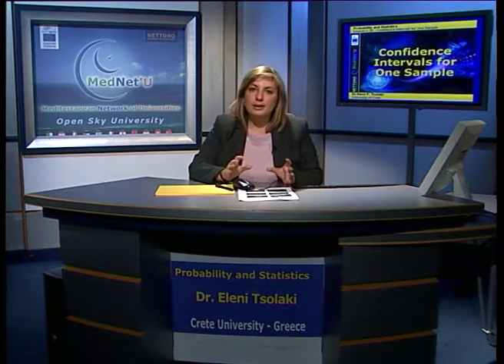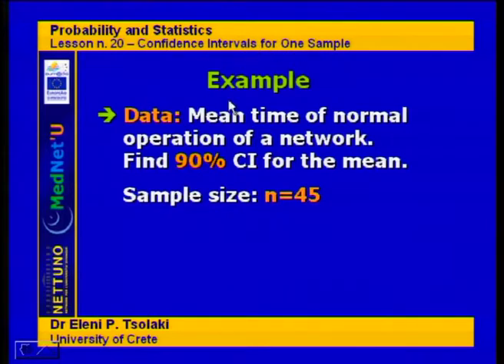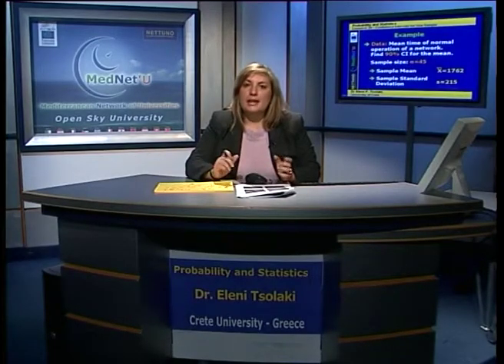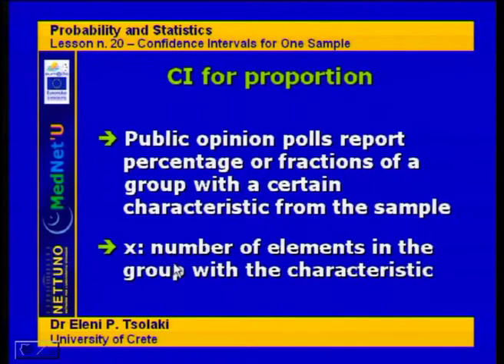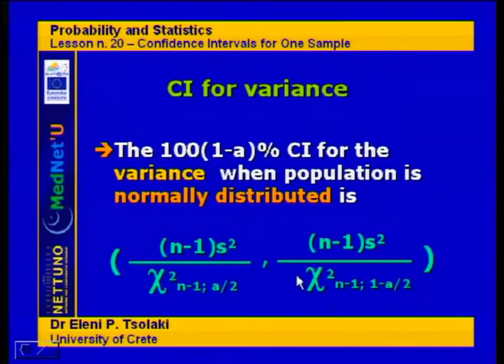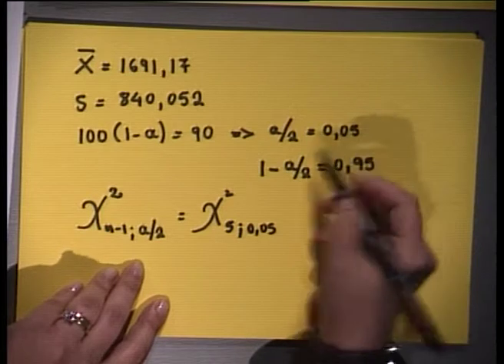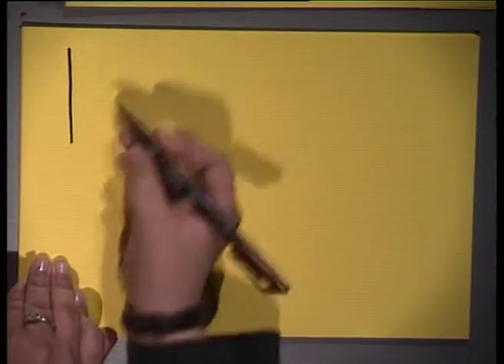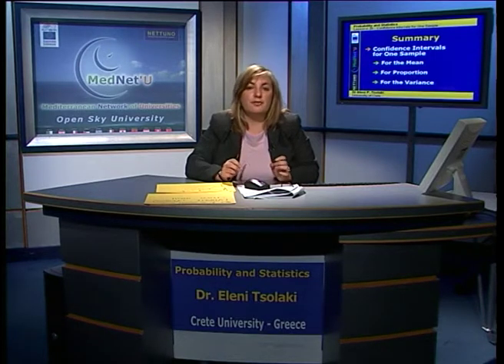Lez 20 - Probability and Statistics | Prof. Eleni Tsolaki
Confidence interval for one sample